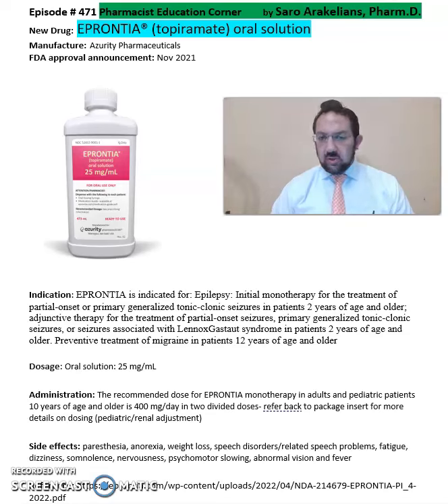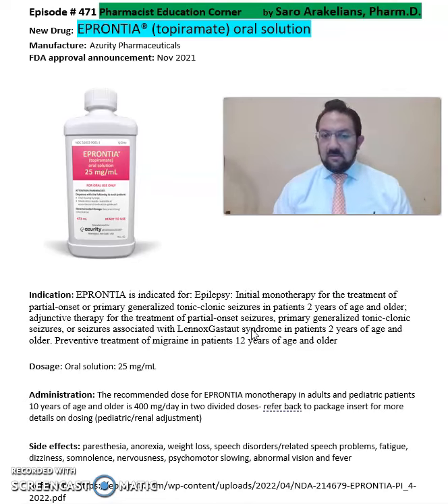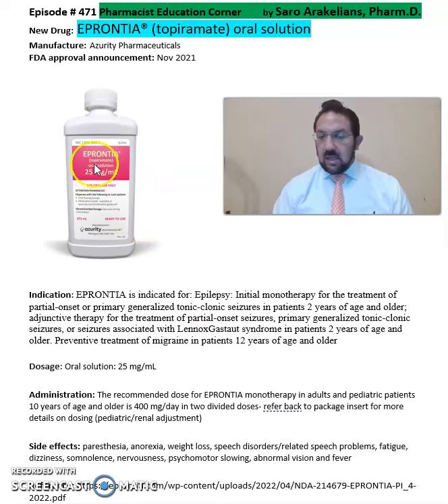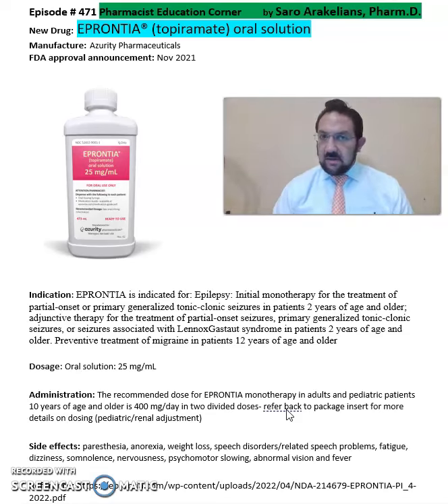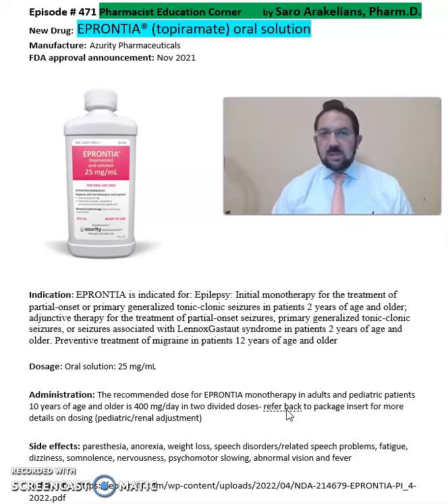EPRONTIA® (topiramate) oral solution- Seizures